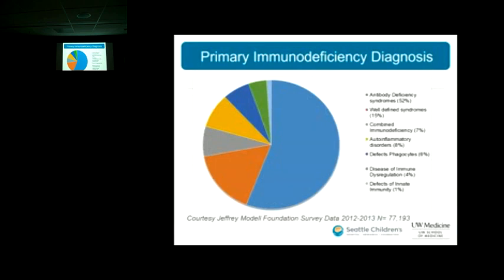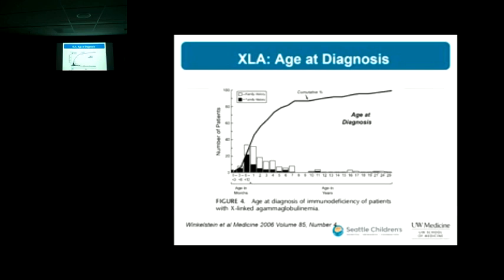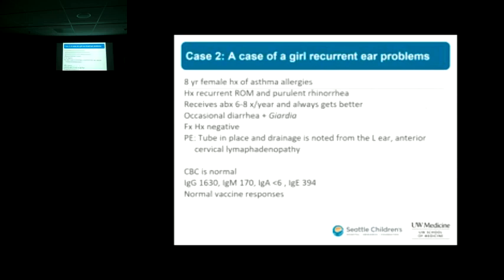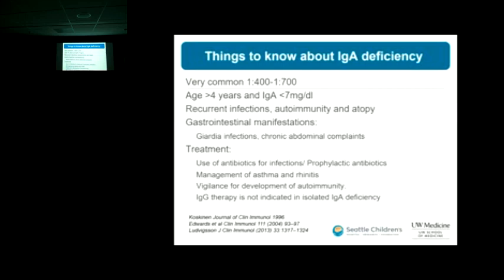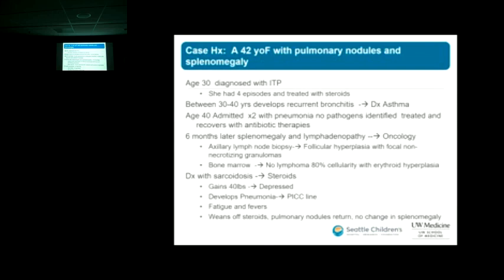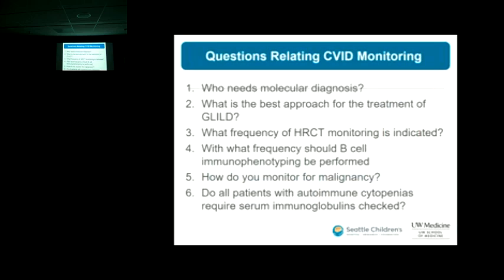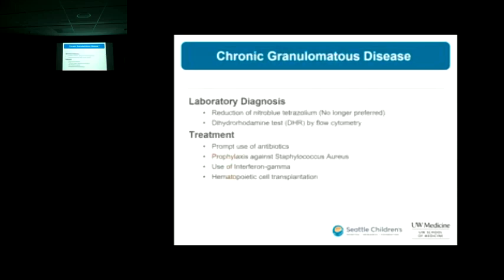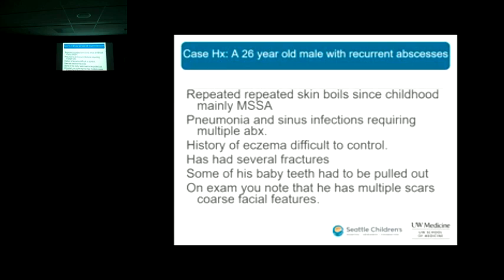01/29/2019 Diagnosis and Management of Common PIDD, Part 2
Allergy and Immunology Teaching Series presentation by Maite de la Morena, MD, Division of Immunology Seattle Children's Hospital